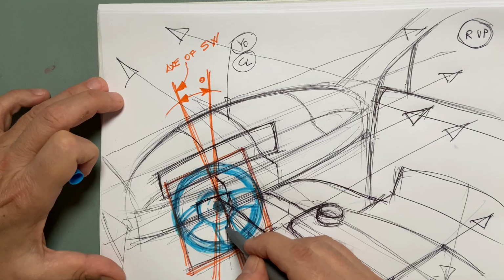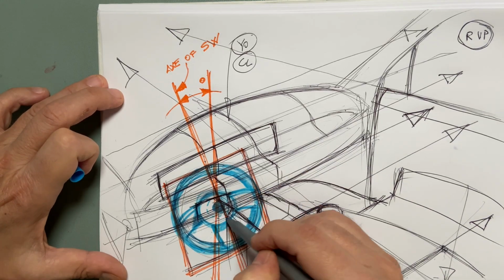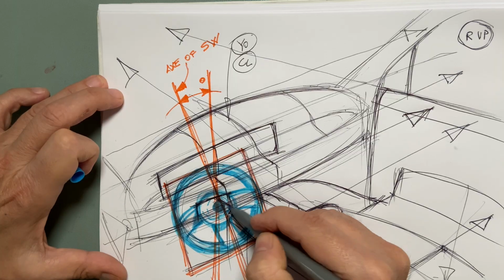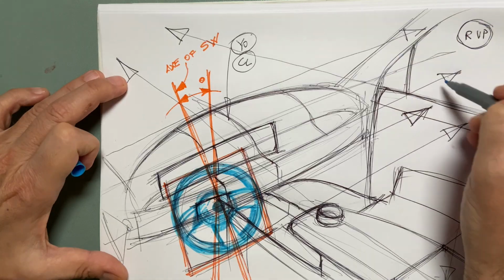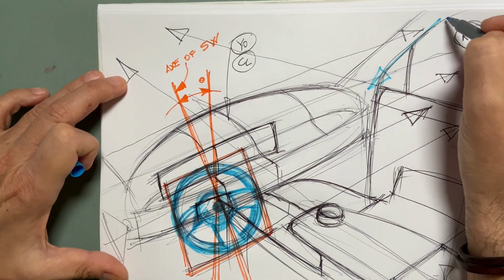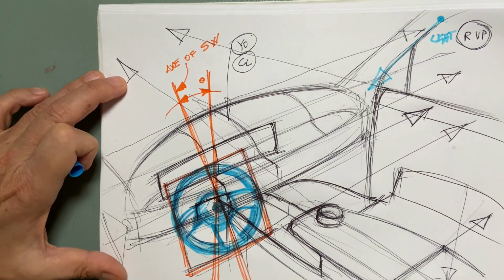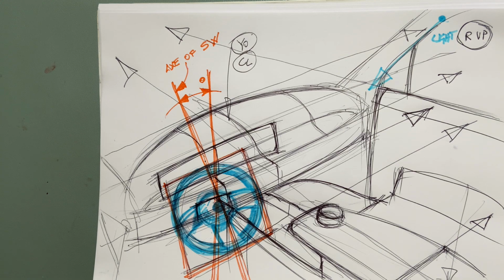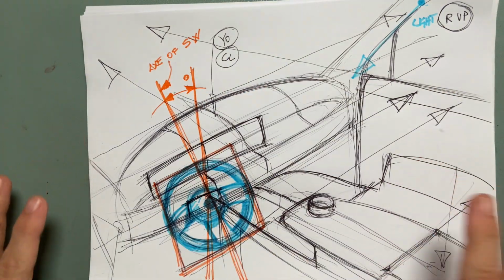Steering Wheel Drawing Trick You Need to Know!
Learn interior design sketching techniques with this drawing tutorial focusing on how to draw a car interior and steering wheel. Discover tips and tricks for sketching a car dashboard and how to draw perspective for the steering wheel.  Perfect for any design student looking to improve their skills.
My Art Tools:
Faber Castell Polychromos pencils
COPIC Markers Cool Gray Set
Winsor & Newton Markers Cool Gray Set
Cheap FULL SET Color Markers
Marker Paper CANSON
Prismacolor Nupastel Color Chalks
Prismacolor Nupastel FULL SET Color Chalks
White Acrylic Paint tube
Small Brush set for Acrylic Paint
Pencil Sharpener manual
Pencil Sharpener Electric
Dustin Drawing BRUSH
Circle Guide Template
ELLIPSE Template Set 12
Spray Chalk Fixatif non toxic

This is a channel about How to draw cars , drawing tutorial, live sketching cars, luciano bove, car design, I teach you how to draw cars easy step by step. Luciano Bove online teaching car design sketching from the basics, perspective drawings as well as rendering techniques. How to draw a side view, how to draw a car in perspective, how to draw a car top view perspective. It is about Car Design